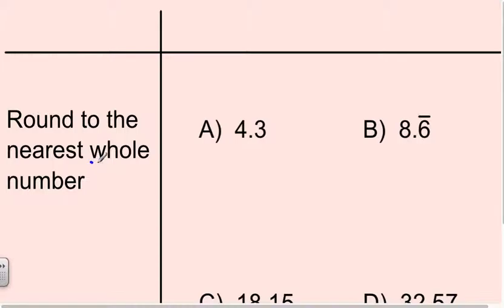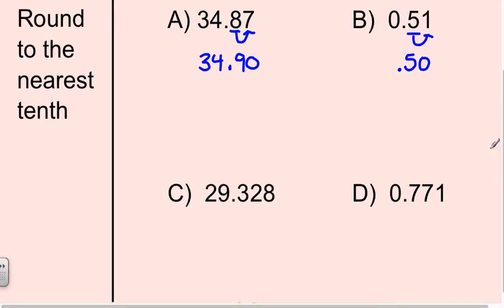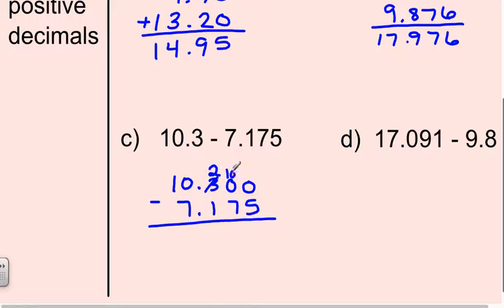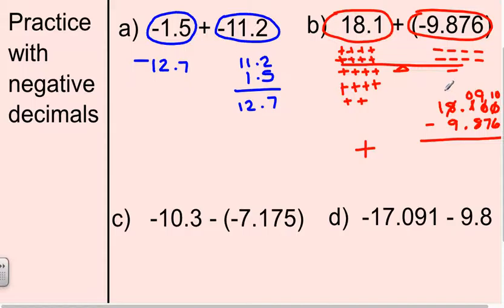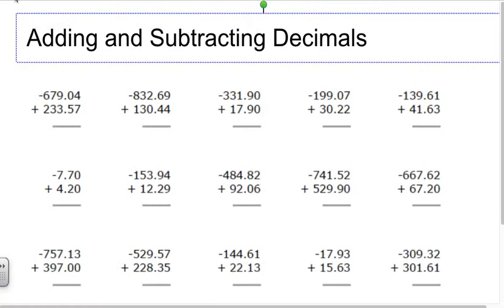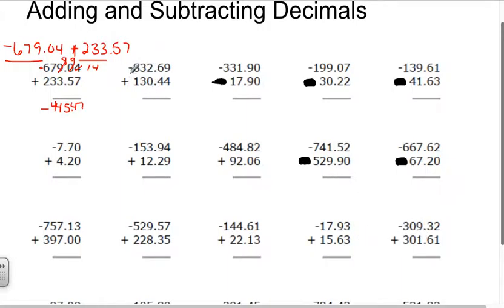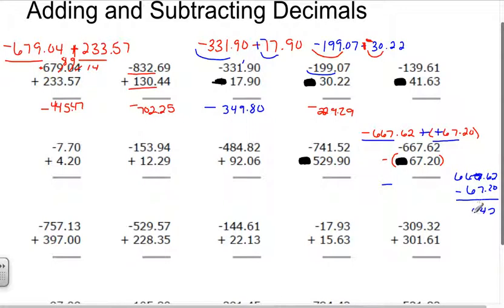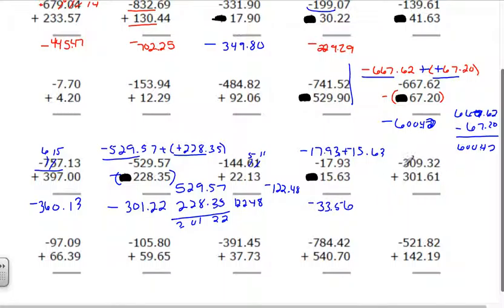Add and Subtract Decimals